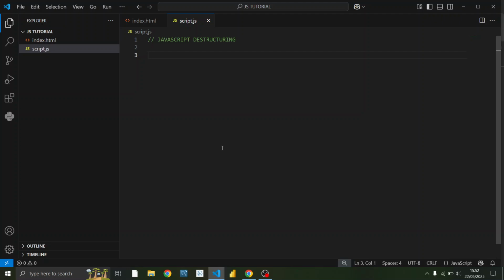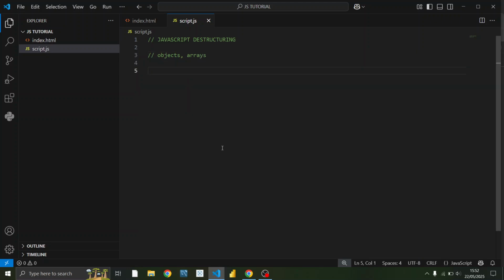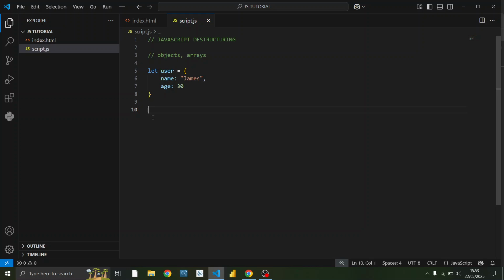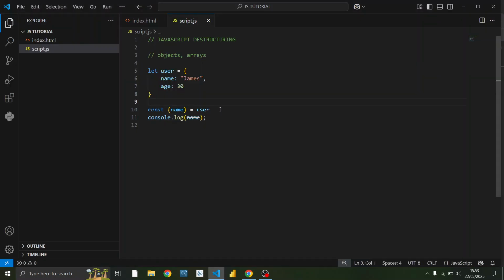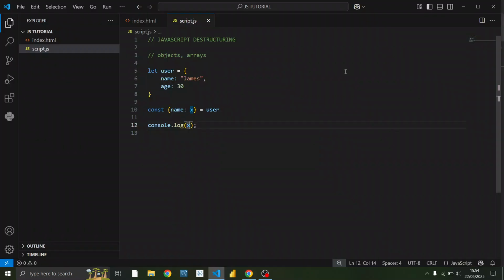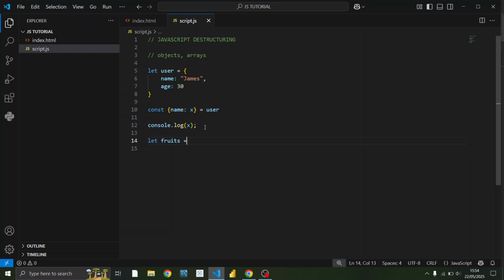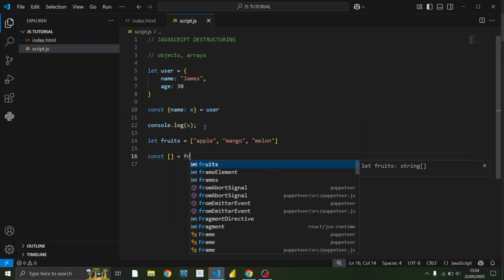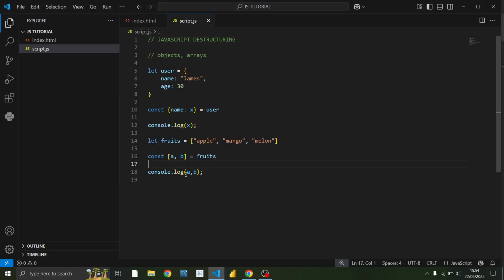Destructurig in JavaScript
In this tutorial, we break down array and object destructuring, show real-world examples, and explain when and why you should use it in modern JavaScript. Perfect for beginners and intermediate devs looking to level up their JS skills.